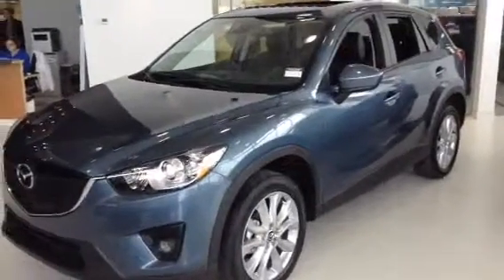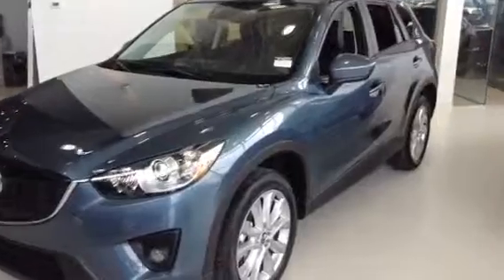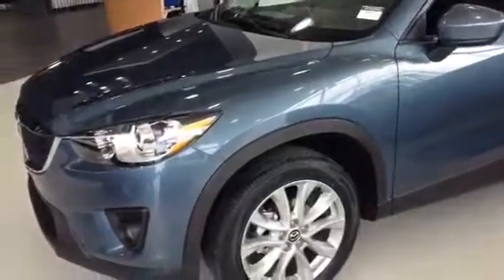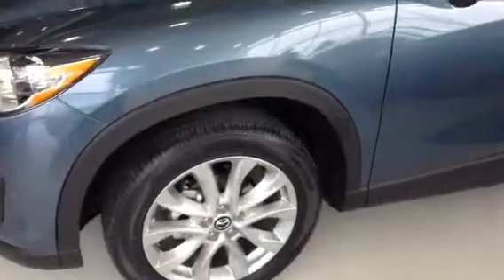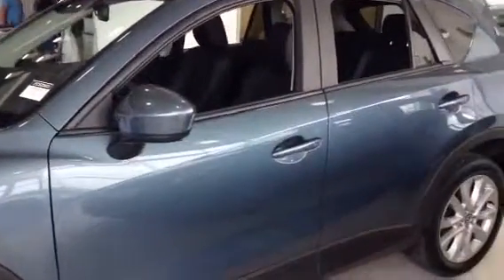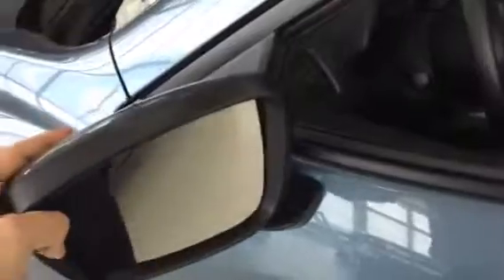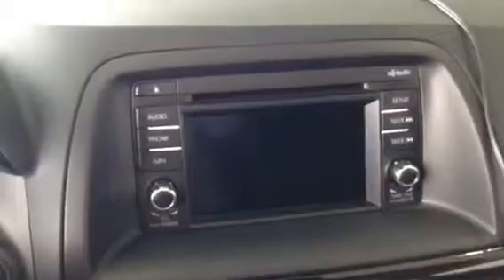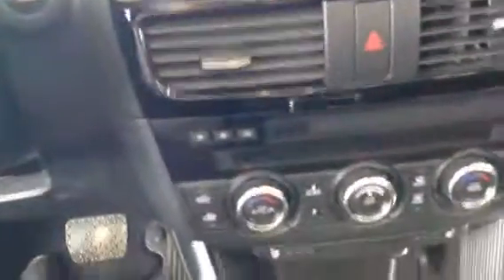Edmonton Mazda Dealer | 2015 Mazda CX-5 | LA Mazda